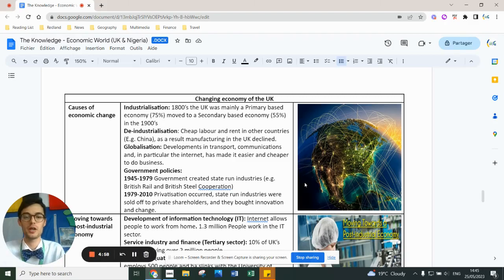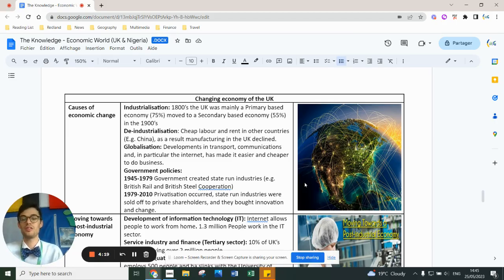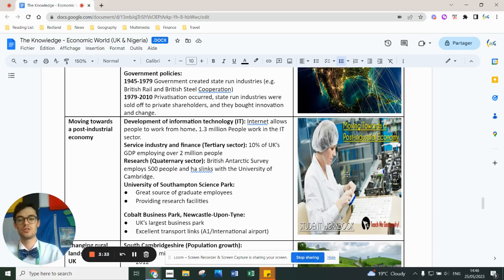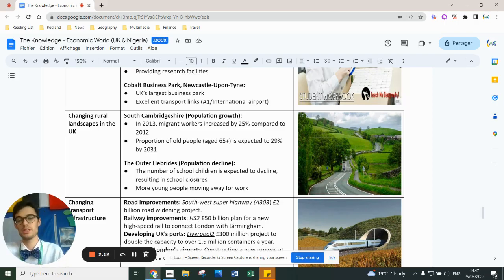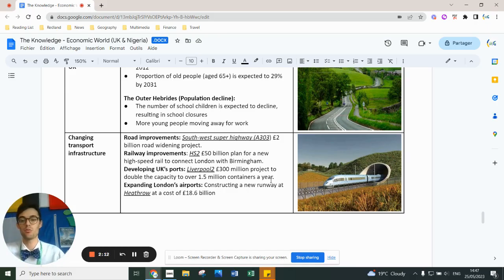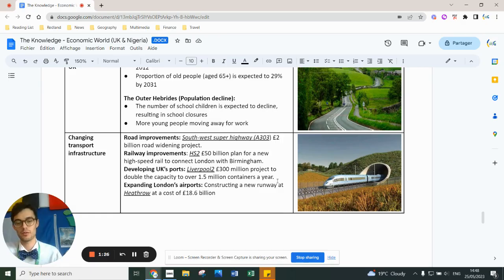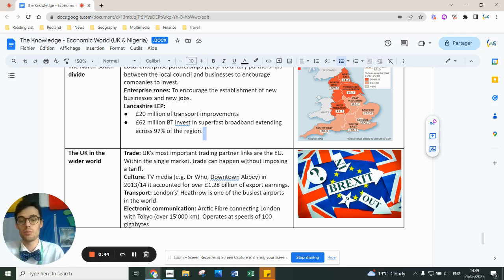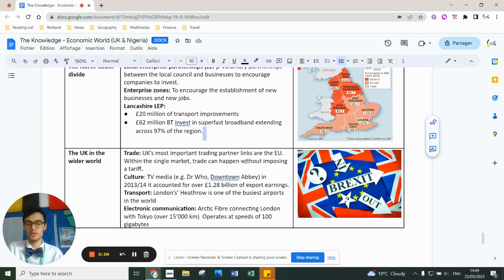UK - AQA Geography GCSE Paper 2 (Changing Economic World)